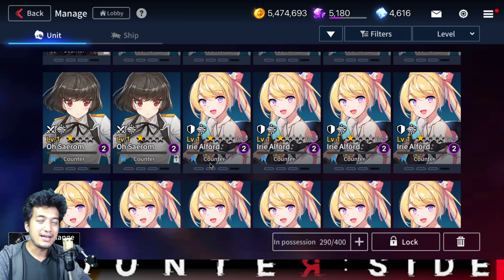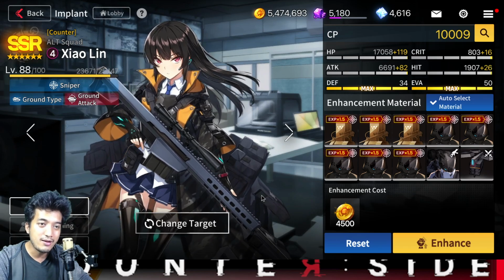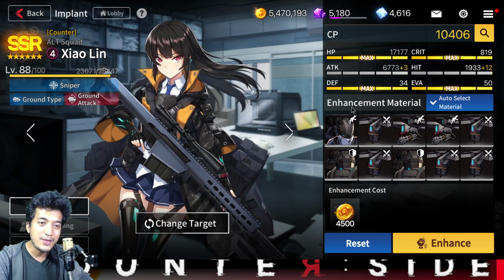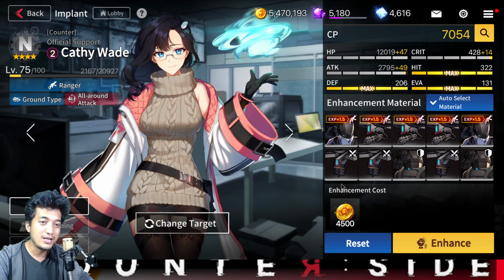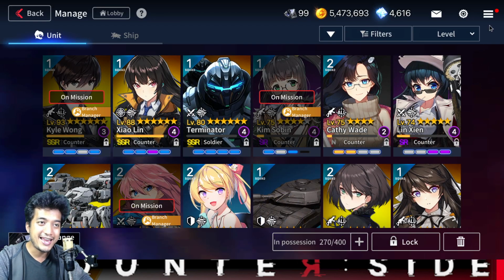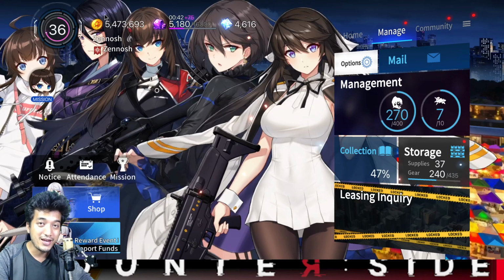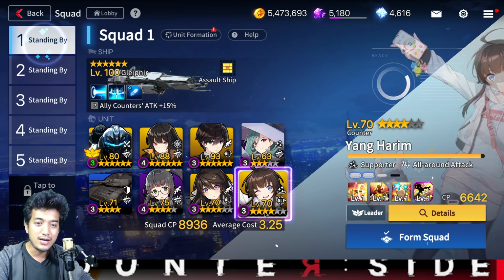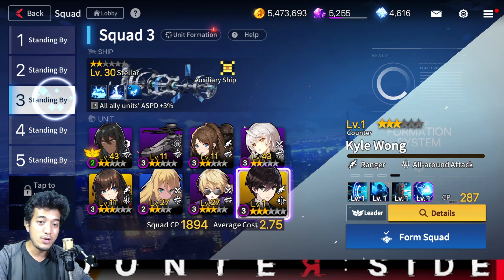CounterSide - Character Dupes Management Guide | What To Do With Extra Copies Of Employees?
Title: CounterSide - Character Dupes Management Guide | What To Do With Extra Copies Of Employees?

TimeStamps:
00:00 - Intro
00:14 - 1. Limit Break (Do's And Don'ts)
03:21 - 2. Implant (Do's And Don'ts)
05:44 - 3. Dismiss
06:46 - 4. Making New Powerful Squad With Dupes